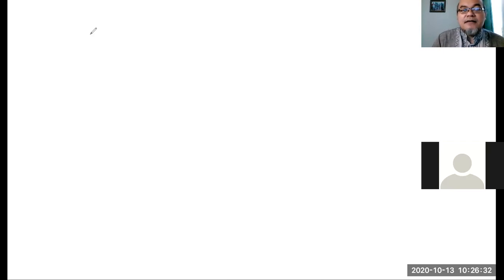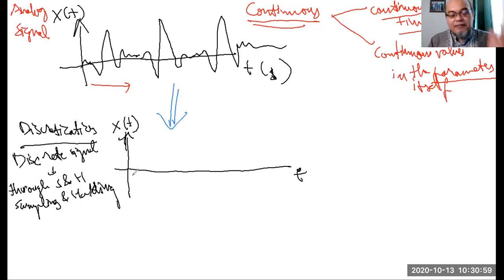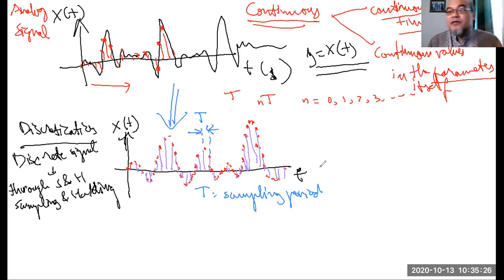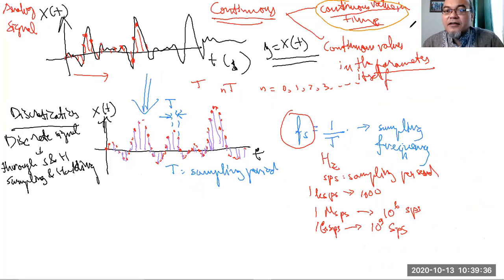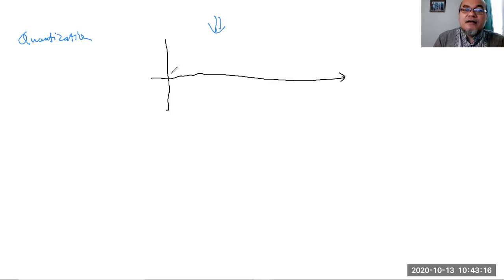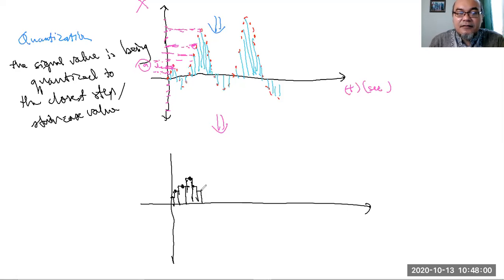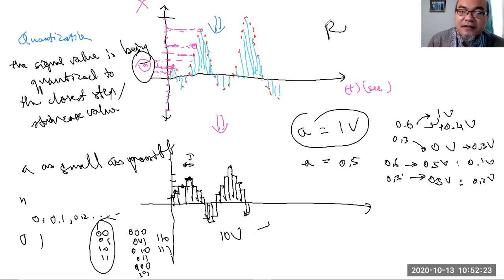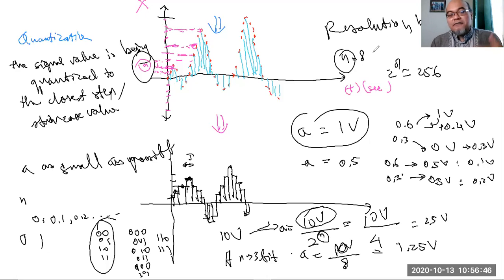Analog to Digital Conversion (Part 1)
This class is part of Biomedical Instrumentation course within the Biomedical Engineering Study programme of Swiss German University, Tangerang, Indonesia.

In this part 1, the basic of Analog to Digital signal conversion is discussed. This comprises of two basic steps:
1. Discretization in time.
2. Quantization of signal value.